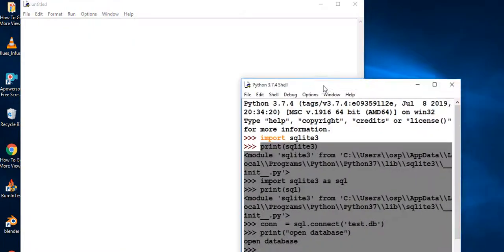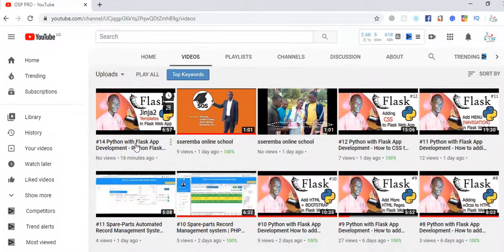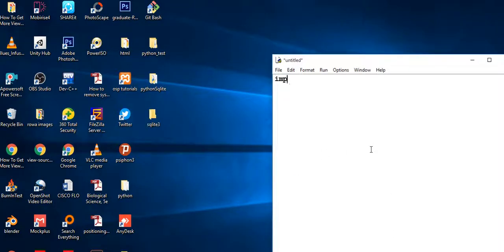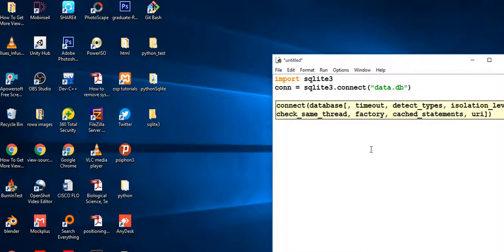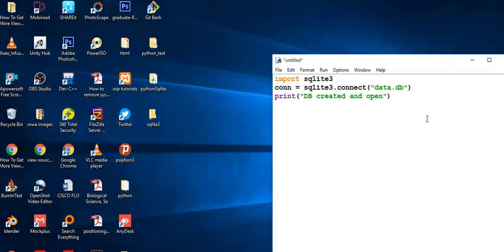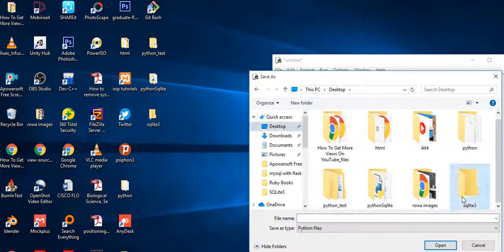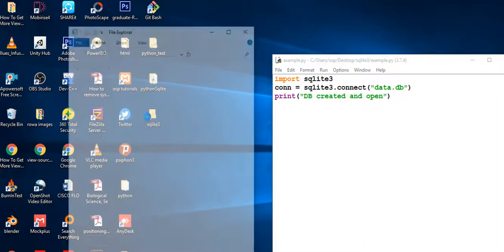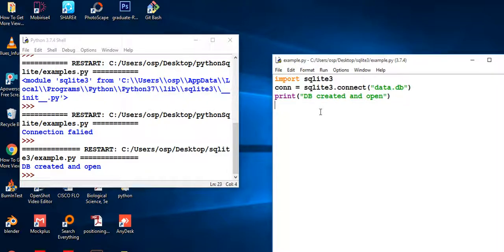#3 Python SQLite3 - How to Connect Python to Sqlite3 Database